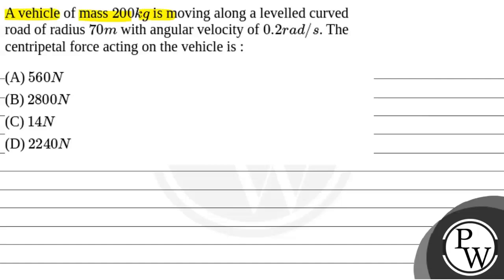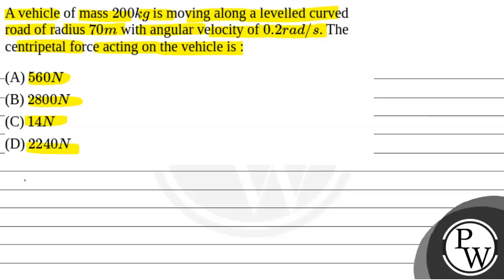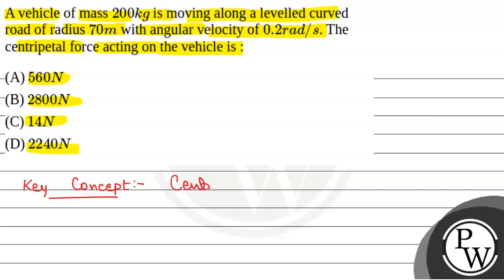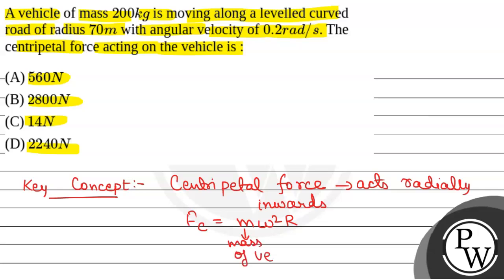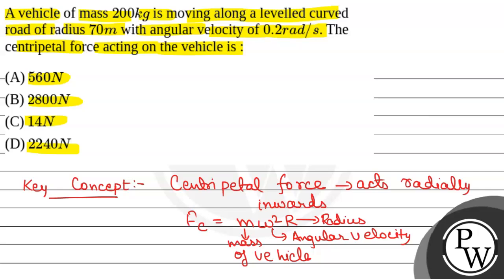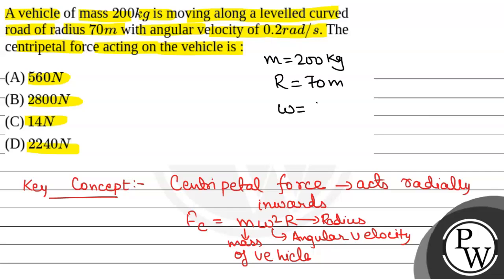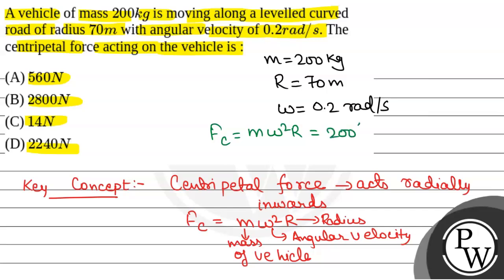A vehicle of mass \(200 kg\) is moving along a levelled curved road of radius \(70 m\) with angu....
A vehicle of mass \(200 kg\) is moving along a levelled curved road of radius \(70 m\) with angular velocity of \(0.2 rad / s\). The centripetal force acting on the vehicle is : 📲PW App